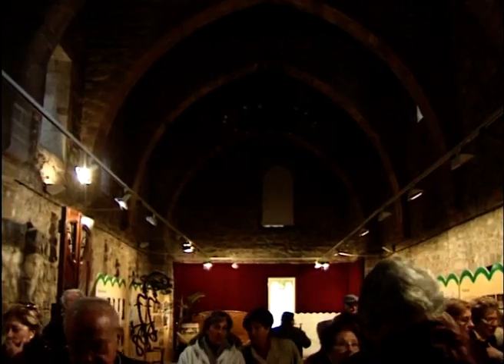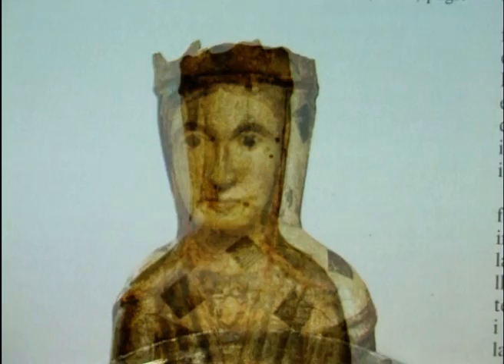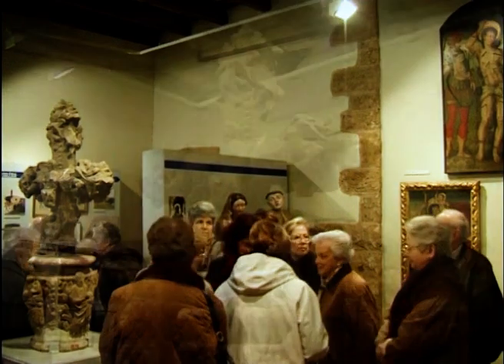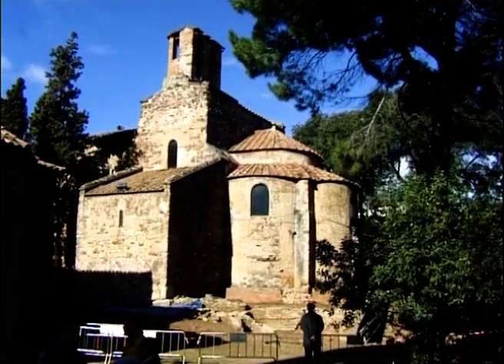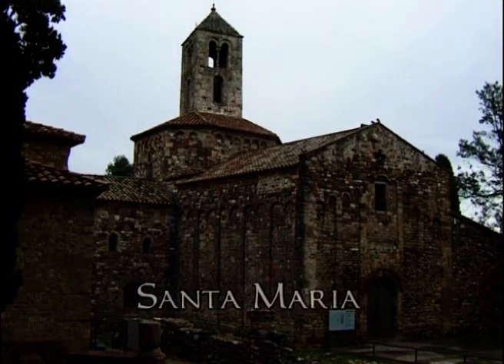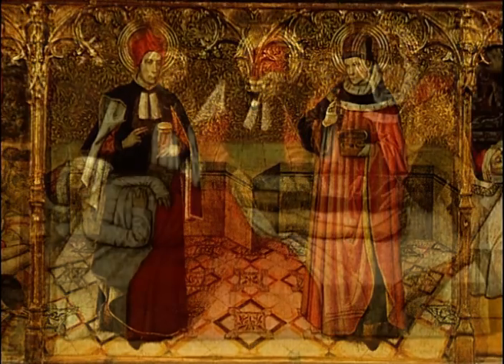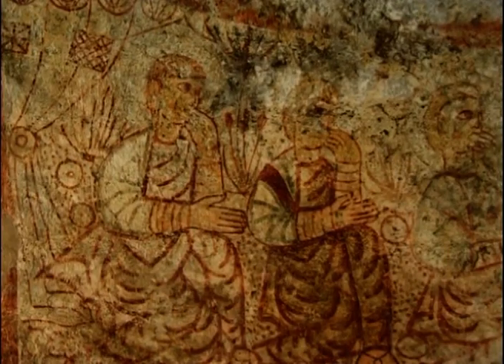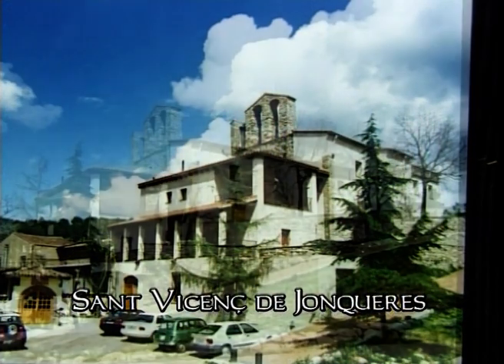Sant Pere de Terrassa (any 2001)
El Castell Cartoixa de Vallparadís i el museu de Terrassa, el parc de Vallparadís i les esglésies romàniques de Sant Pere, Santa Maria i Sant Miquel, en una visió de l'any 2001 i aprofitant la visita que hi varen fer els Amics de l'Art Romànic de Sabadell, aquell any